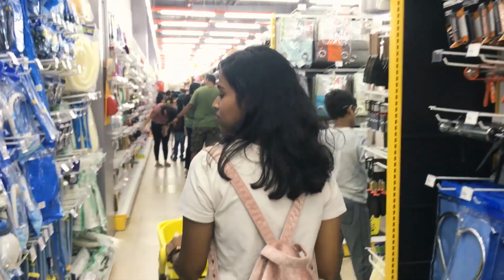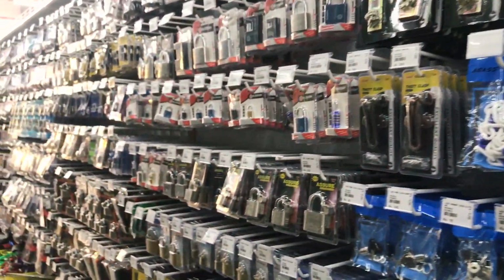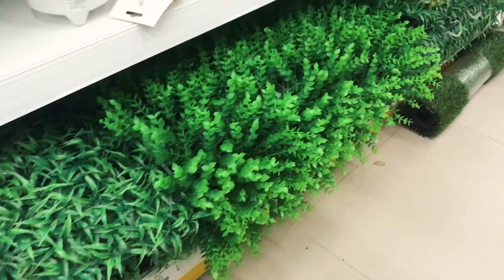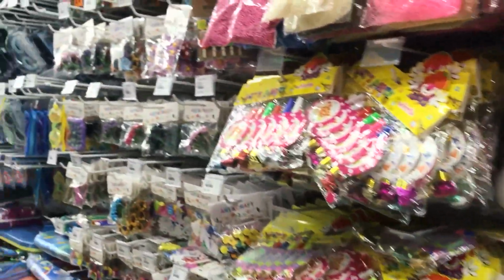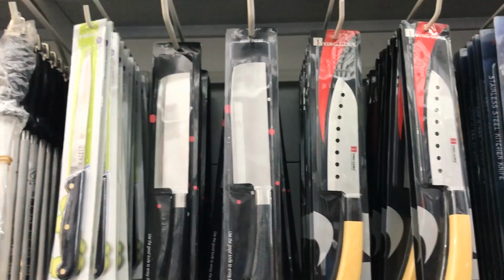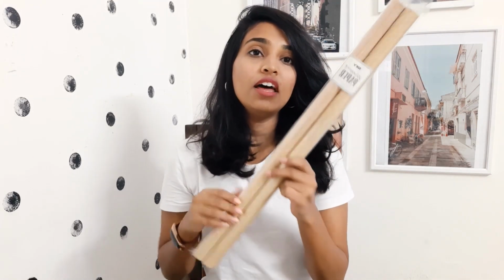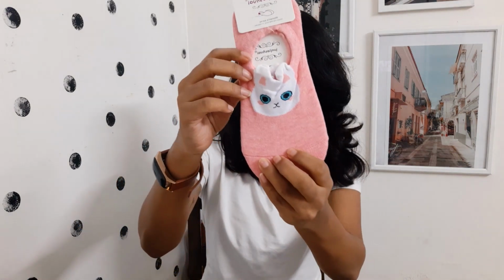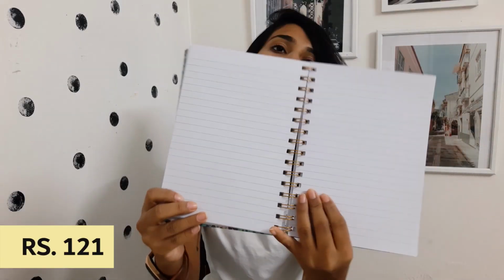MR. DIY - Lowest price always! - Store Tour/ Review/ Haul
Mr. DIY is a home improvement store recently opened in India and today I am going to be showing you the whole store, Review the store, and a Haul at the end of the video of all the things that I got from the store.

LINKS:
My Inexpensive Camera Equipment -
• Tripod -
• Gorilla Pod-
• Remote Shutter Link with a selfie stick-
• GoPro Selfie Stick/Tripod
• Collar Mic-

Hey everyone I'm Grishma Udayawar and I am from India, Welcome to my YouTube channel where I post videos on Travel, Photography hacks and tricks, Food series, vlogs, and all the fun things. I'm so excited that you are here and if you like what you see so make sure that you click the Subscribe button and ring the bell icon to never miss a new video

MY FAV VIDEOS:

Manas Resort with Petting Zoo // Igatpuri Travel Vlog v=Bw8CWq28E78&t=155s

Copyright:
Everything you see on this video was created Grishma Udayawar unless otherwise stated please do not use any photos or content without first asking permission from

Work hard! Stay Positive!